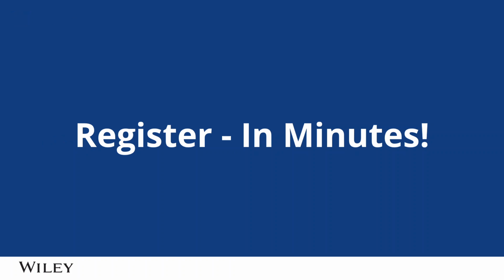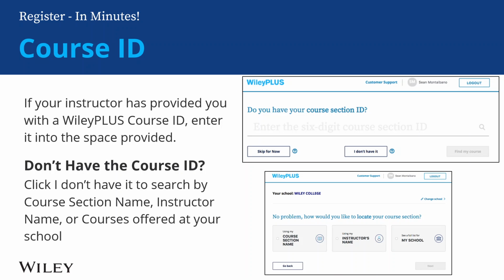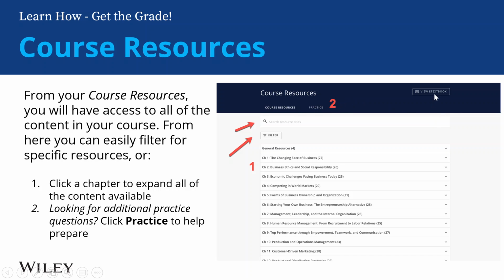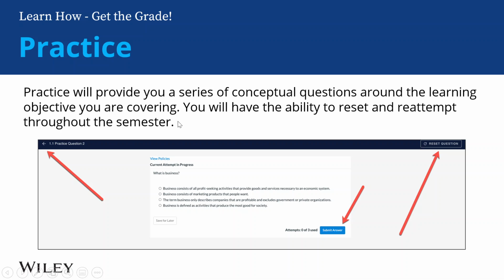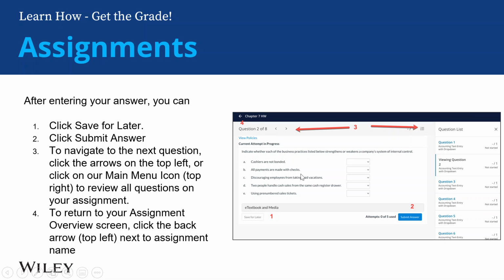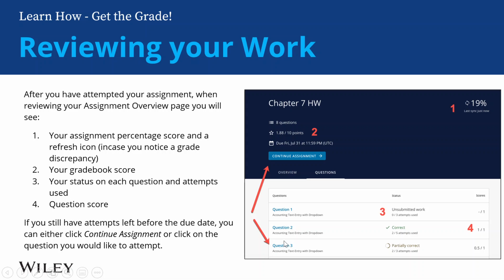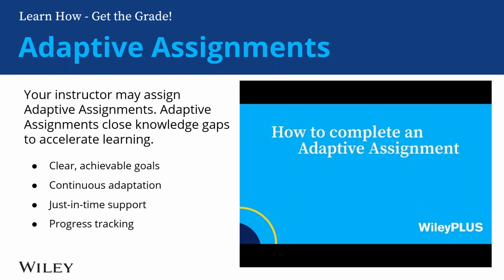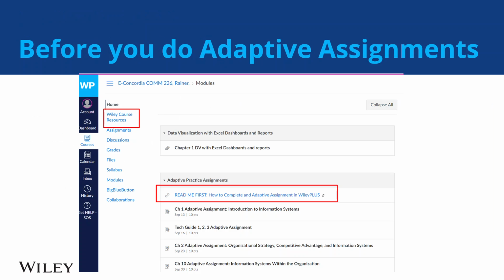COMM 226 eConcordia FDOC video